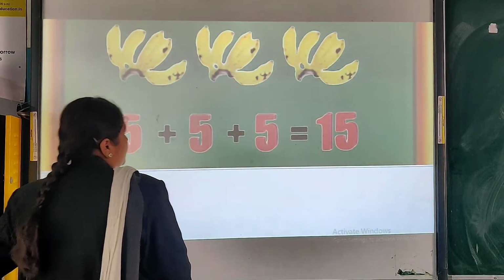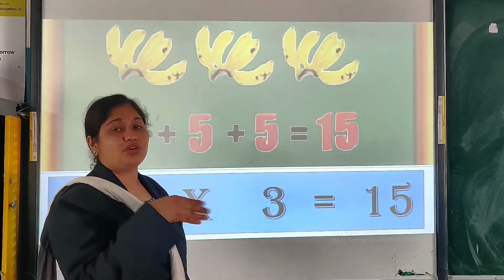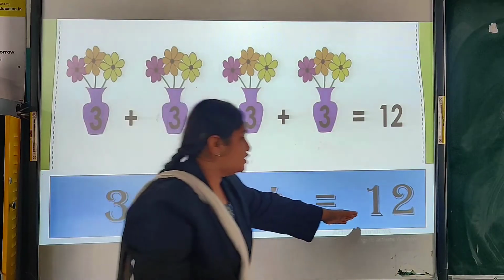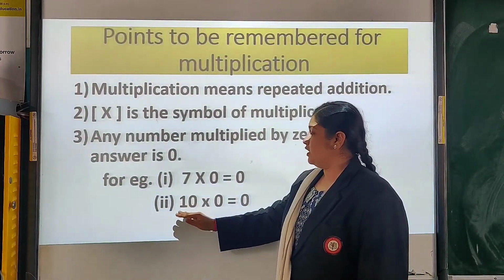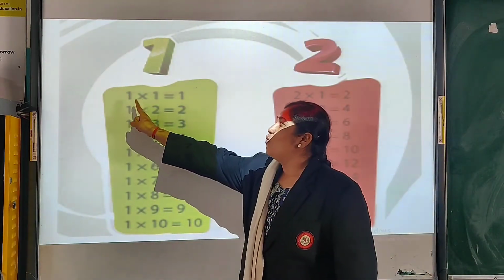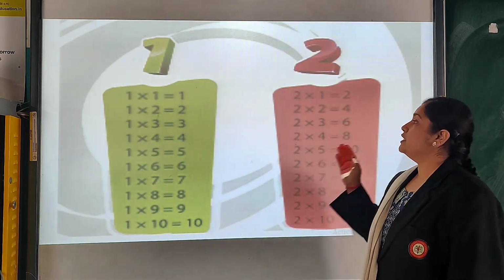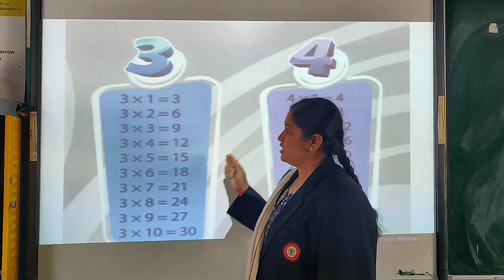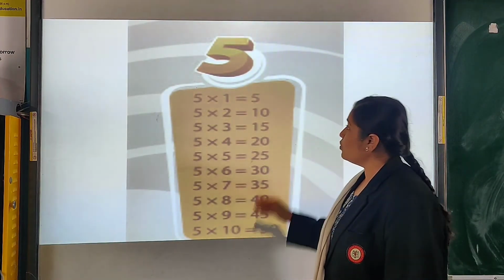Std 2 Maths Ch 4 Part 1